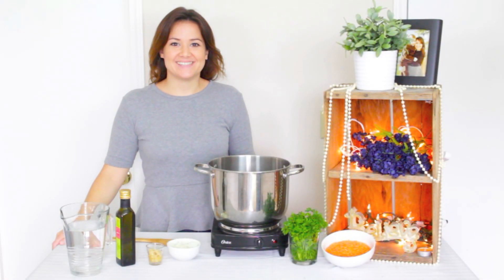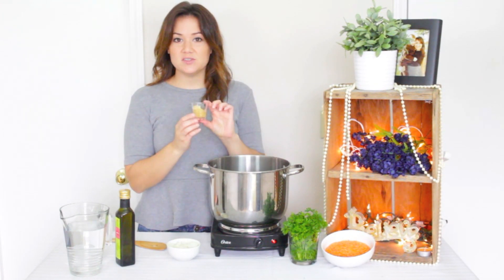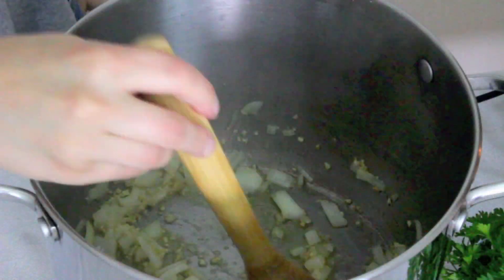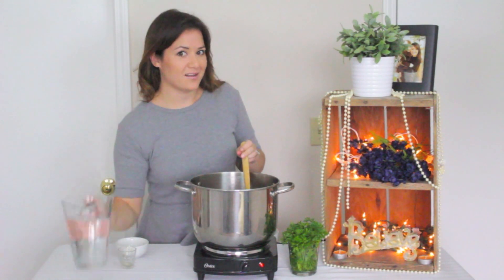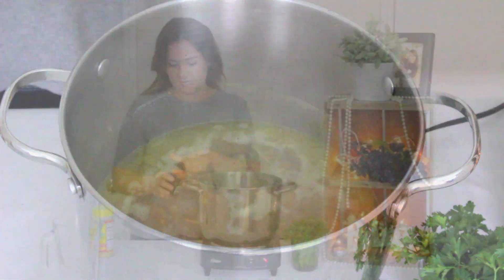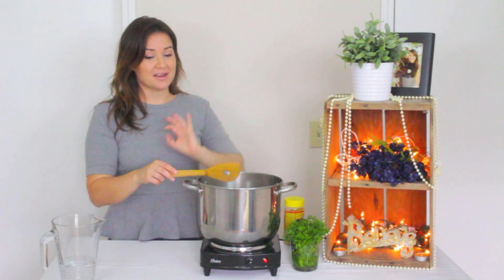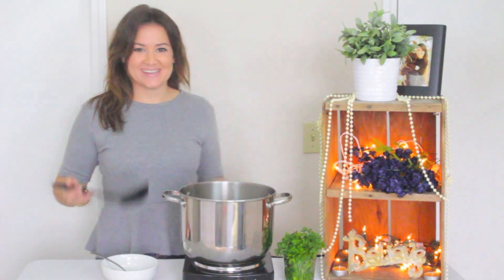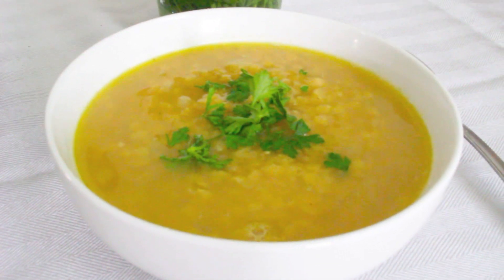Vegan Vegetarian Lentil Soup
Here's is a quick healthy recipe, that is also easy on the wallet. This recipe takes about 15-20 minutes to make, total. It's absolutely delicious and so healthy.